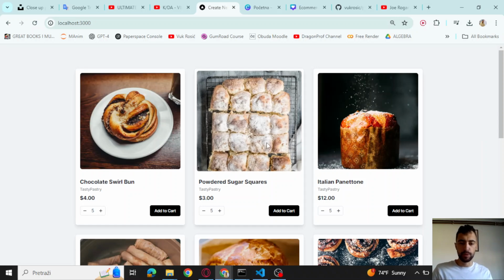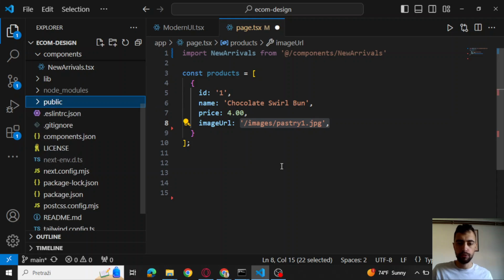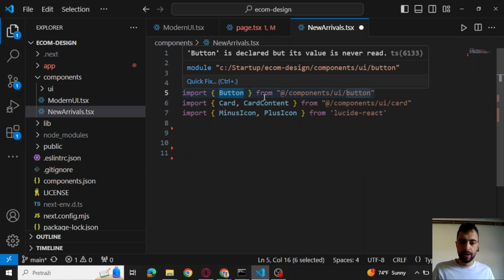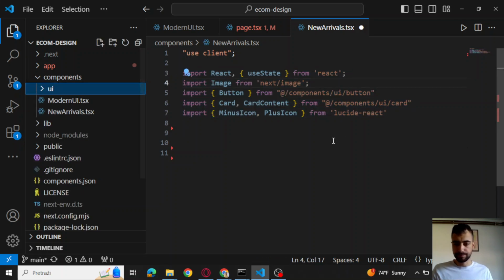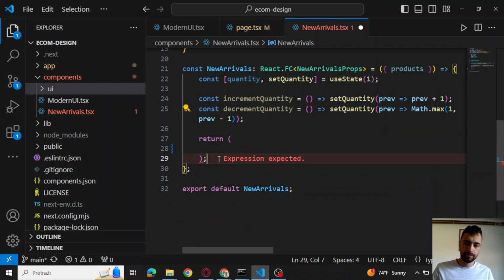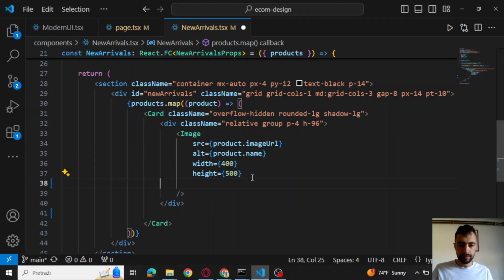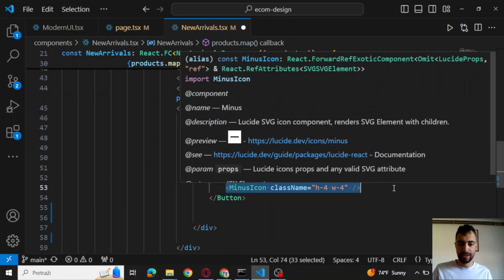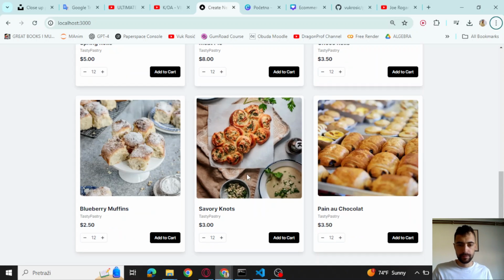QUICK & EASY Product Grid - Ecommerce React, NextJS, Typescript, Tailwind CSS, ShadCN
Let's Code PRODUCT Grid - Ecommerce React, NextJS, Typescript, Tailwind CSS, ShadCN1